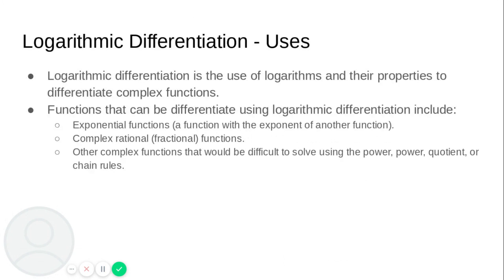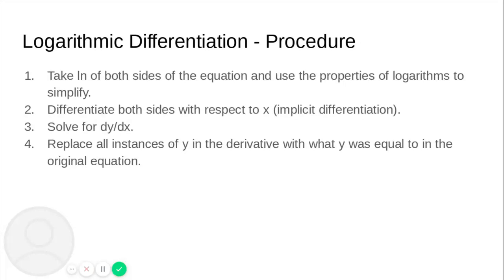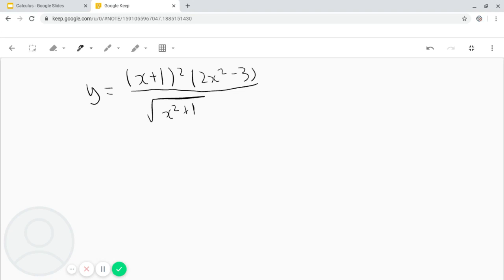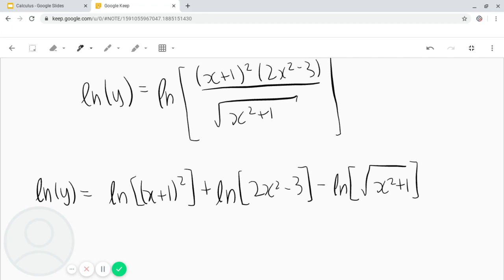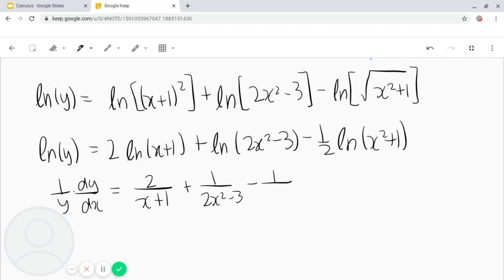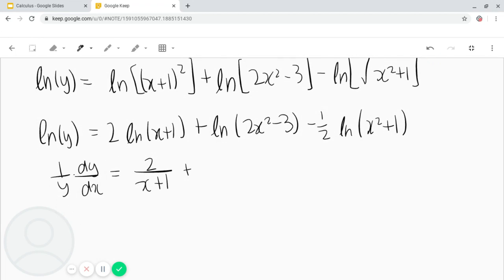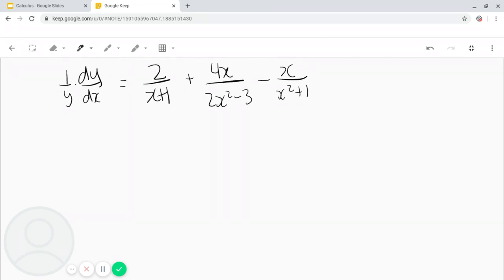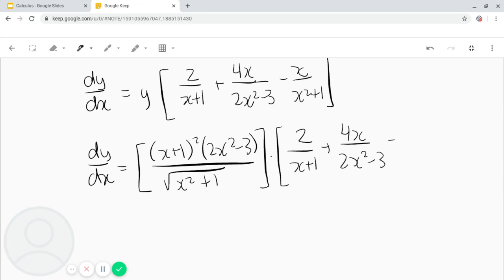Engineering Essentials: Calculus - Logarithmic Differentiation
This video goes over logarithmic differentiation.

The completed video example and extra example can be found